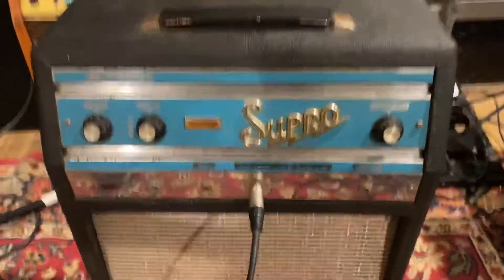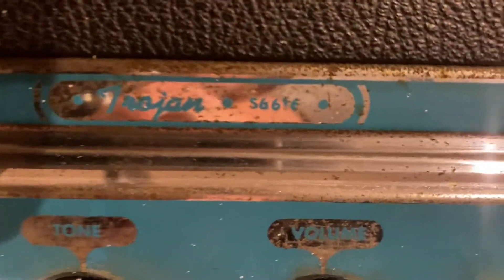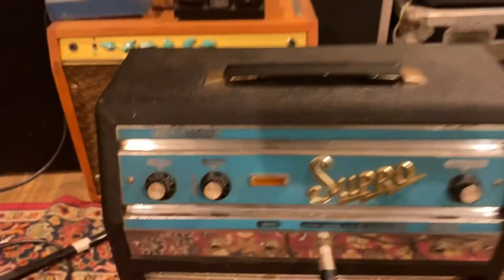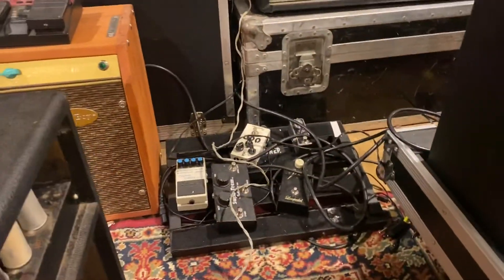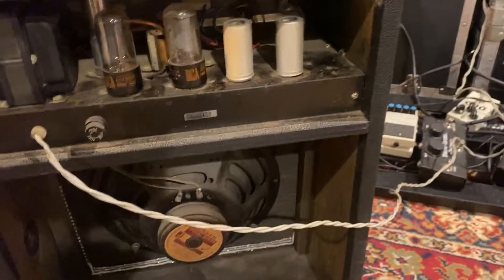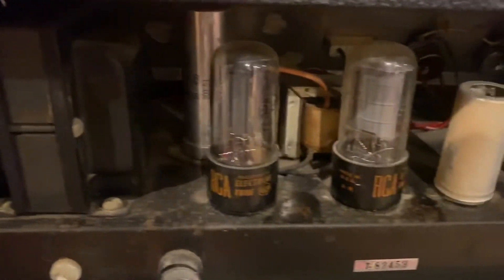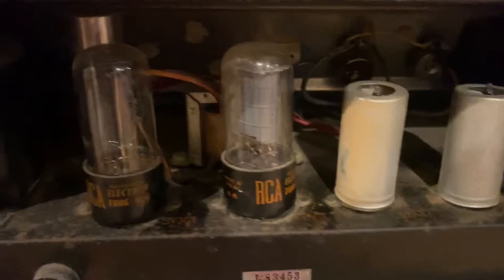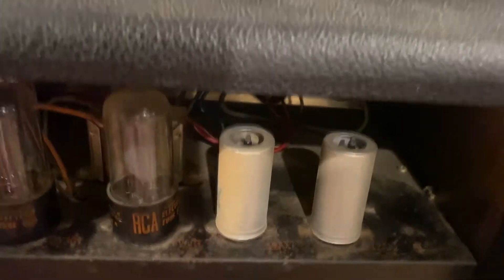For Sale: 1960s Supro Trojan Guitar Amp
This video is for a listing is on reverb.com

This is a great little amp that’s been sitting in my studio for several years. It appears to be completely original; original speaker, tubes, power cord, and transformer. It does not appear to have ever been serviced.

The trem works beautifully but does not have a footswitch. It can be turned on/off with the knob.

The tolex shows some wear, but no significant damage. The grill cloth is in great shape. The handle is attached and is functional.  The turquoise face plate and Supro logo look great. However, an overall cleaning is recommended.

There are little specks of white paint on the tolex and face plate. It looks like it was probably in a room that was getting painted. These small specks do seem to wipe off pretty easily.

This amp has a nice clean tone. It can be easily overdriven when cranked, but stays at a low volume. The low volume is highly desirable for studio or in-home playing.

Manufactured by the Valco company in Chicago, IL, the Supro S6616 Trojan is a 1960s 1x10 combo amplifier with three inputs (single channel) and footswitchable tremolo with speed control. This 6L6-powered amplifier puts out about 5-watts, 12ax7 pre amp tubes, and a 5Y3 rectifier tube.